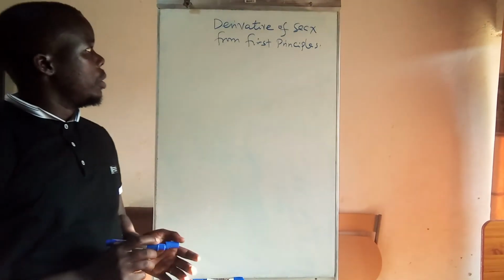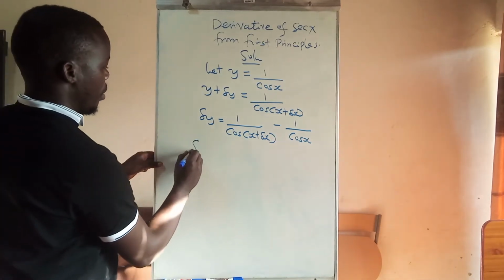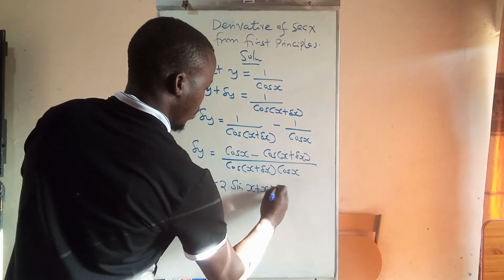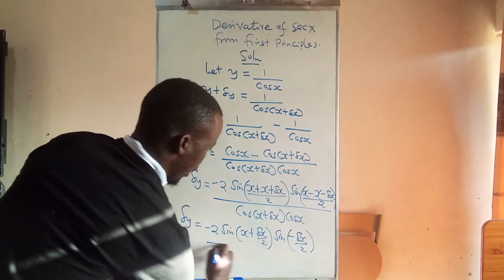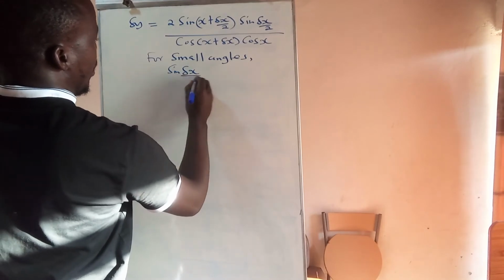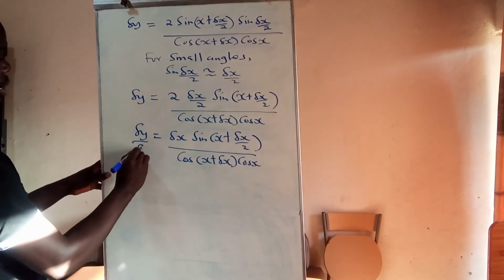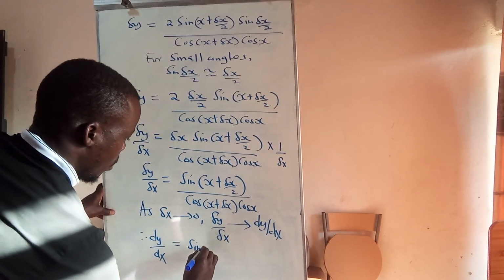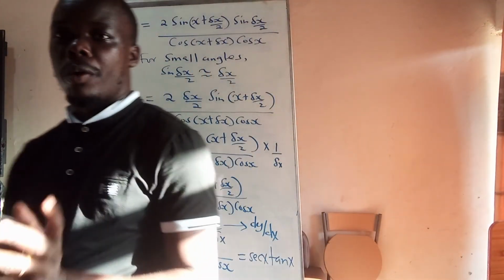LESSON 2 part I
How to differentiate secx from first principles